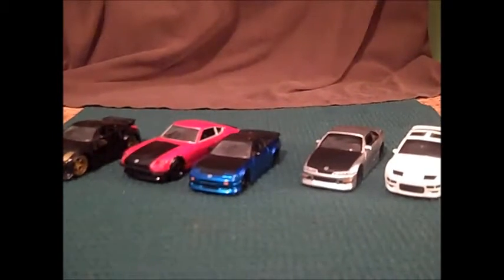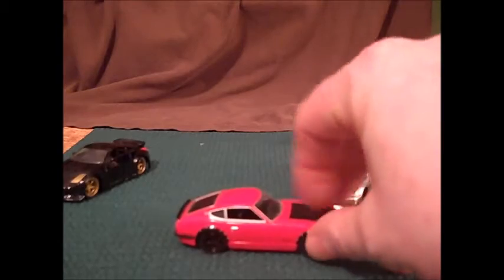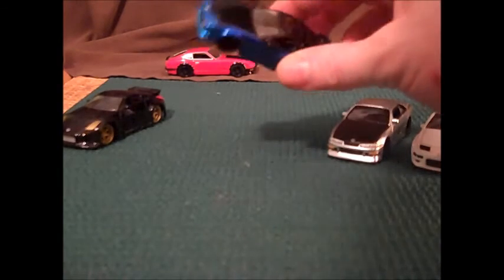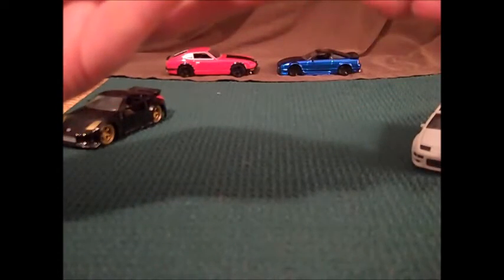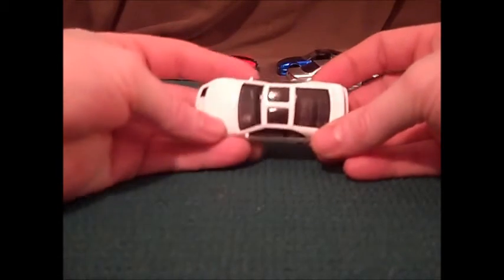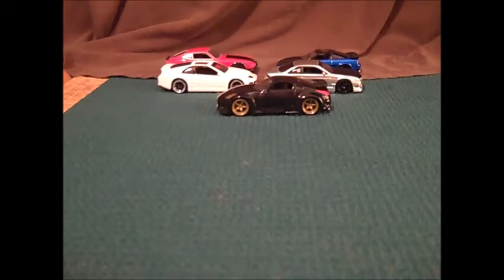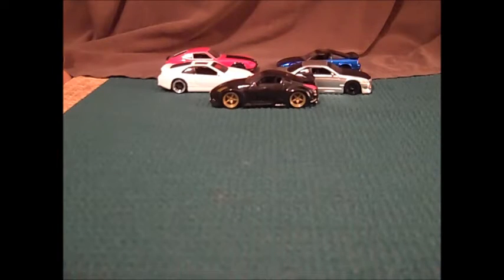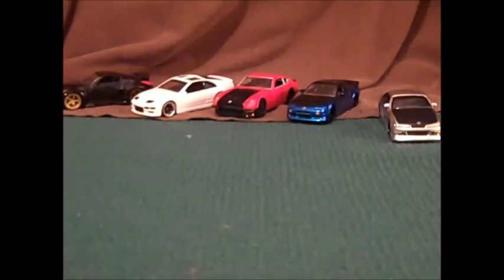Jada Toys 1/64th (yeah right) scale nissan 5 pack!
bought at walmart several years ago.
240 SX
300 ZX
350 Z
Zenki Kouki SR20DET